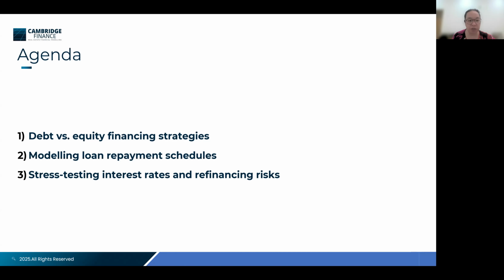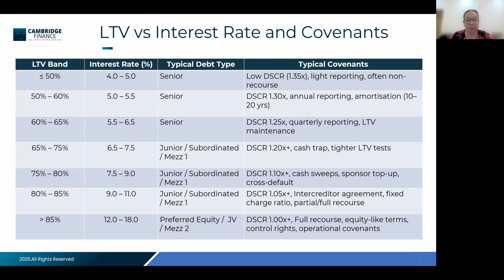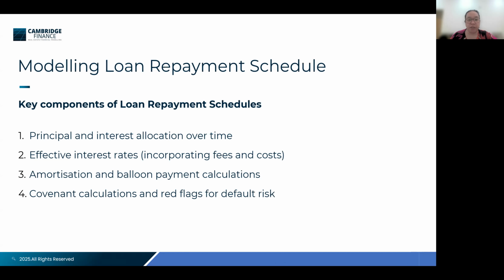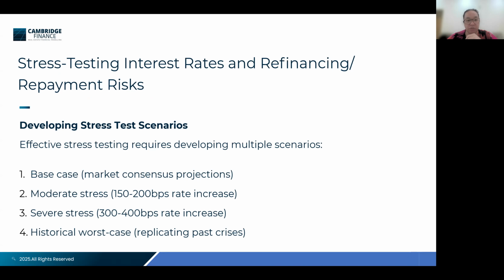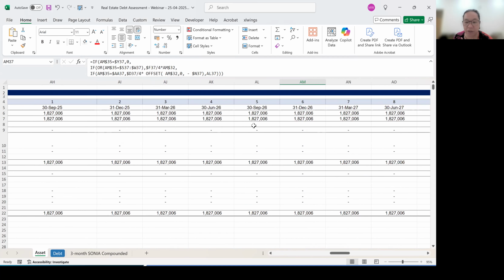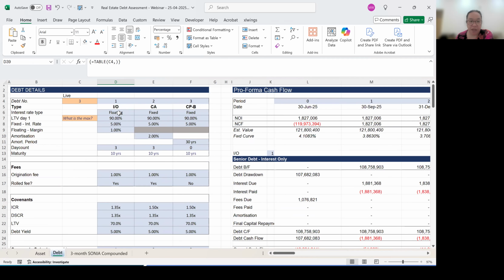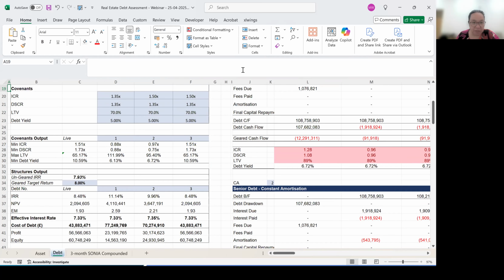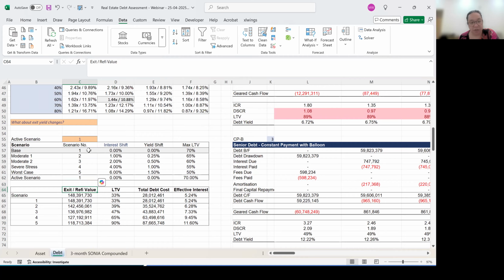Debt Structuring and Risk Assessment in Real Estate Finance